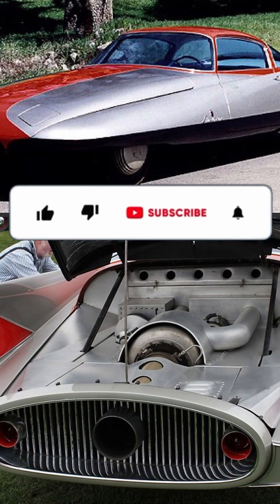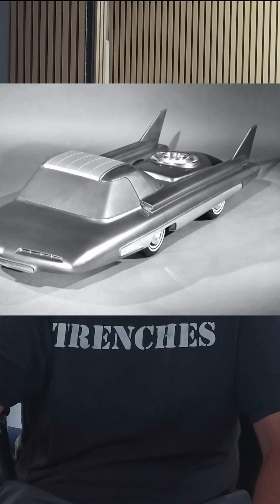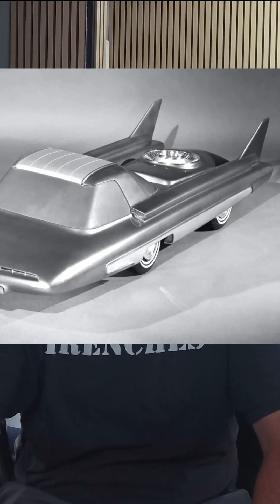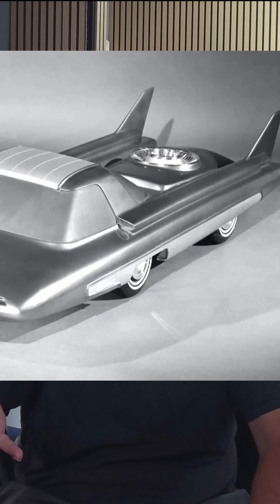Ford Almost Built a Nuclear Car!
Did you know that Ford once envisioned a "nuclear powered car"? This Fun Facts with Josh short looks into the "weird history" of the Ford Nucleon, a "ford concept" from the "1950s" that aimed to integrate an "atomic car" reactor into its design. It's a fascinating peek into early ideas of "future technology" and how car design has evolved.